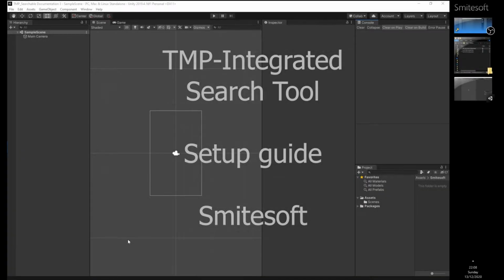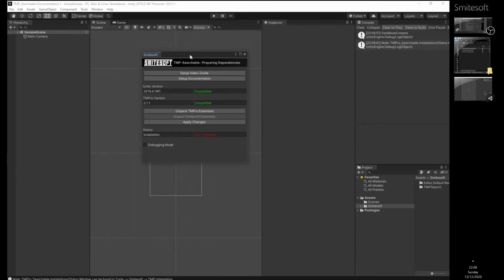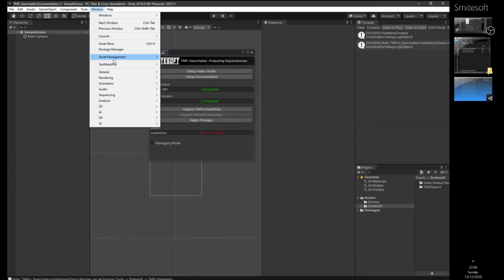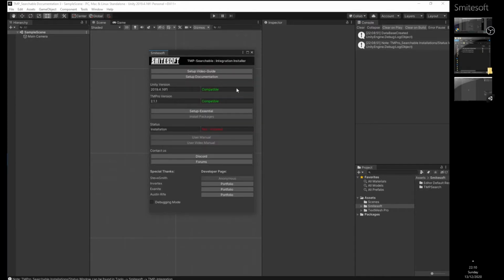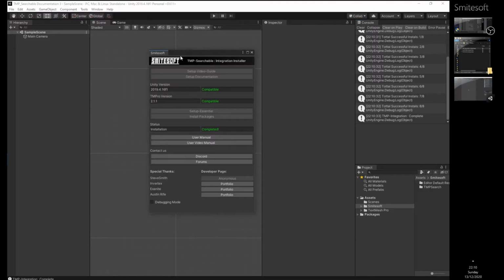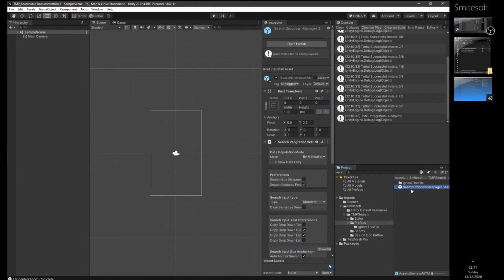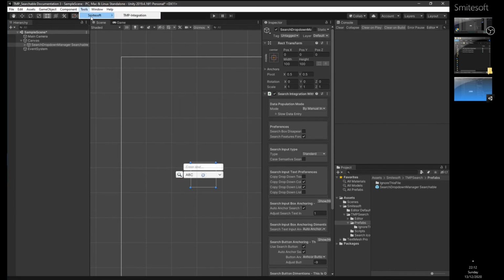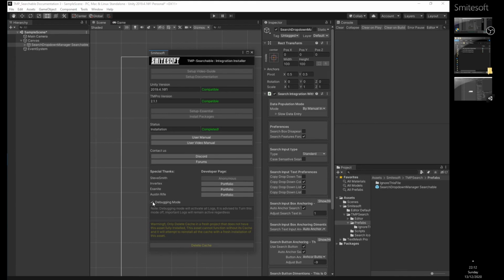TMP Integrated Search Tool - Installation Guide